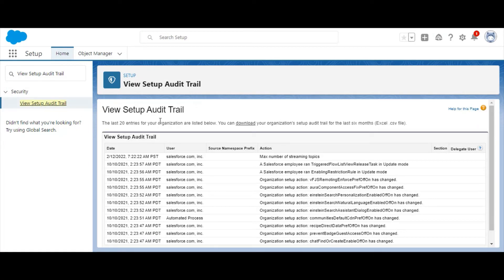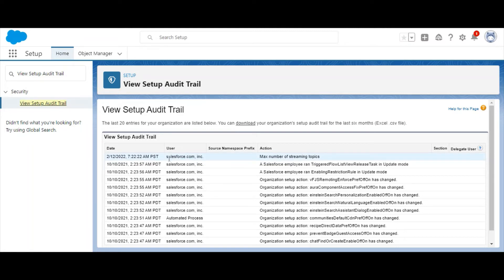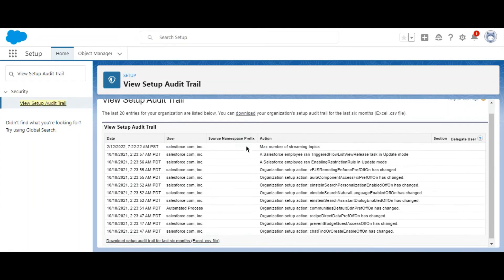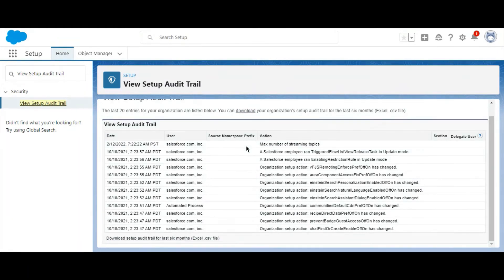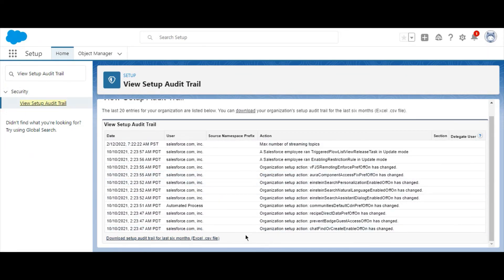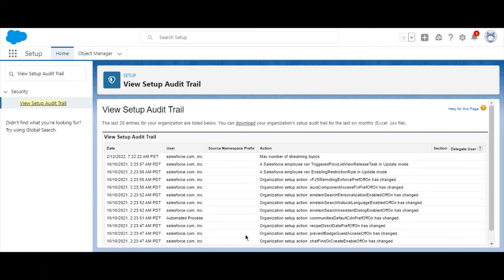How to Setup Audit Trail in Salesforce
In this video, we'll talk about the Salesforce Setup Audit Trail feature and how to start using it.
The Setup Audit Trail tracks setup changes made between admins. This is an ideal troubleshooting tool if you're seeing errors from a recent change, and is especially ideal if there are multiple system administrators in your org. In order to access the Setup Audit Trail, make sure that you have the View
Setup and Configuration permission enabled. To get to the Setup Audit Trail, follow these steps.